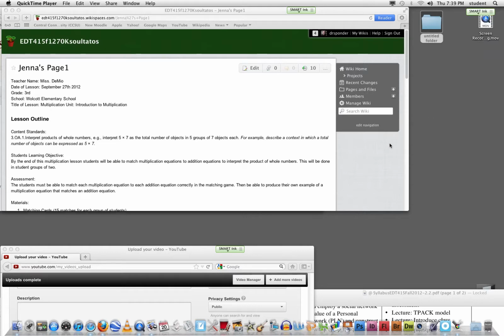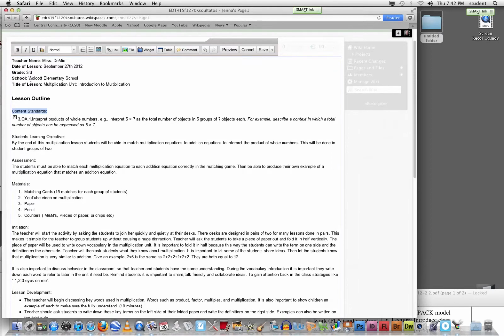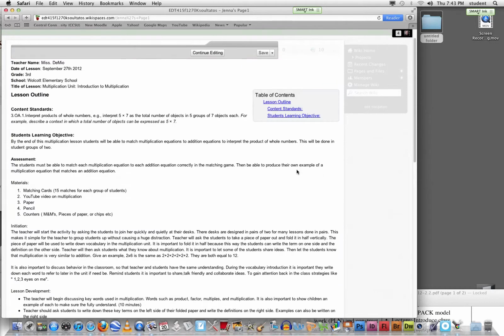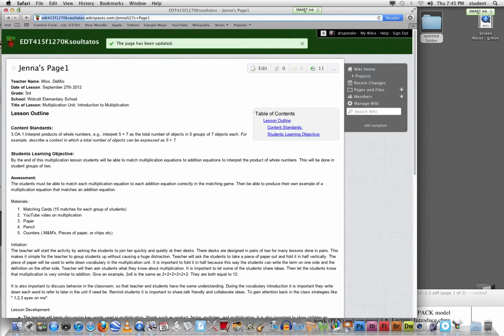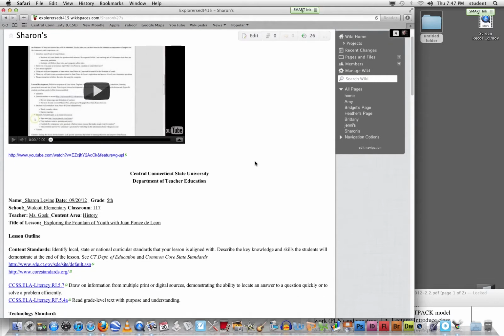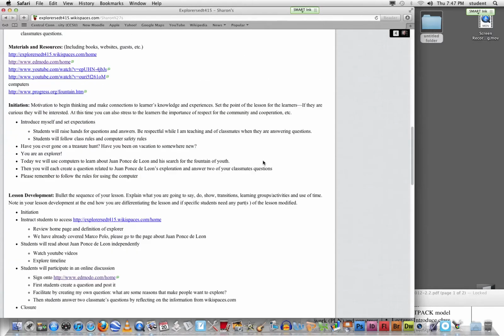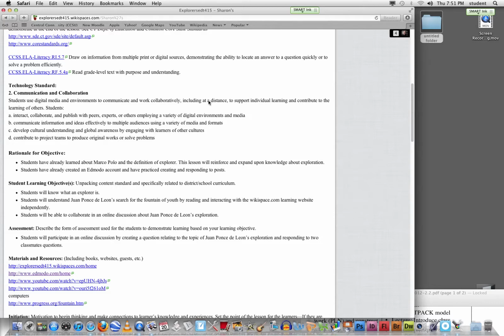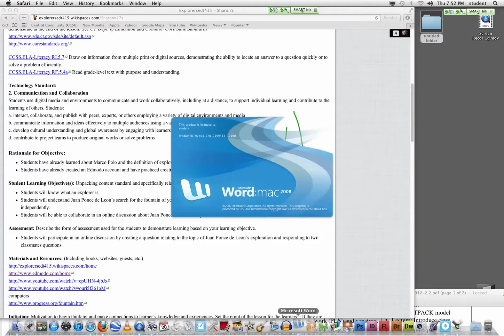9 20 31